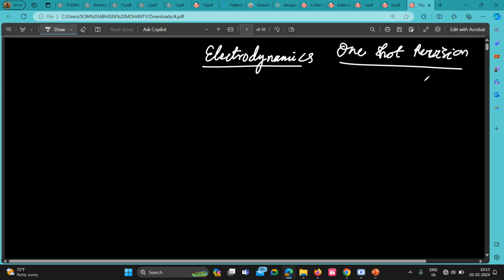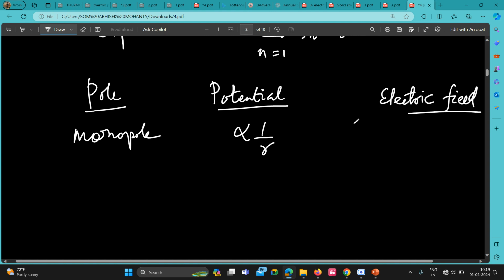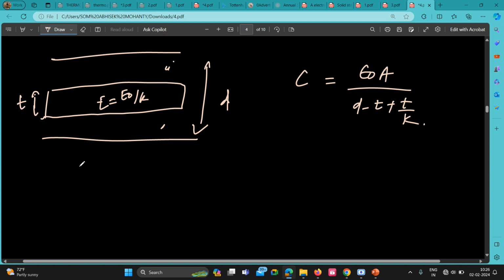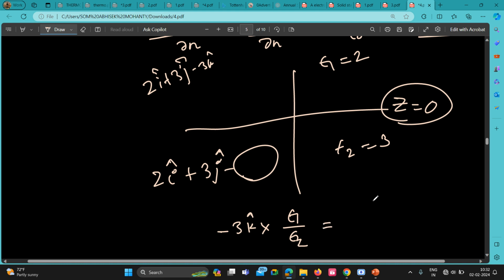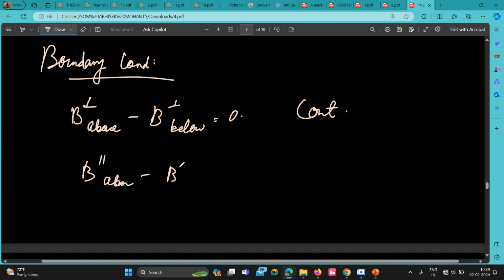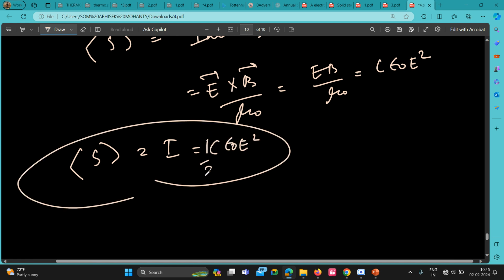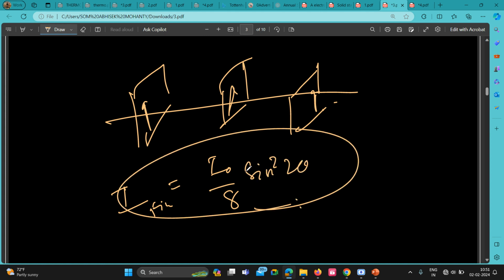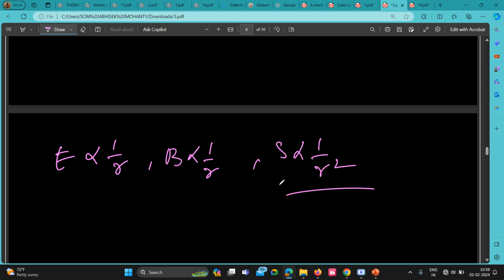EMT One Shot Revision for GATE